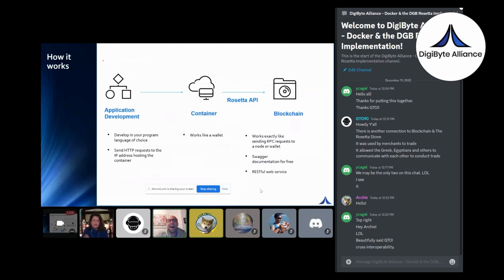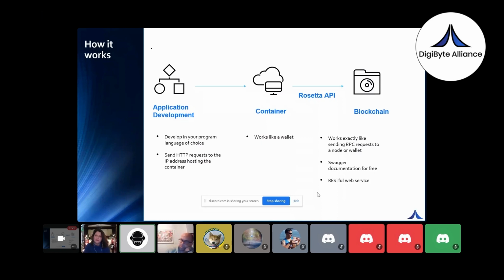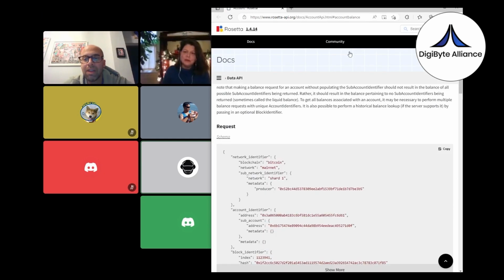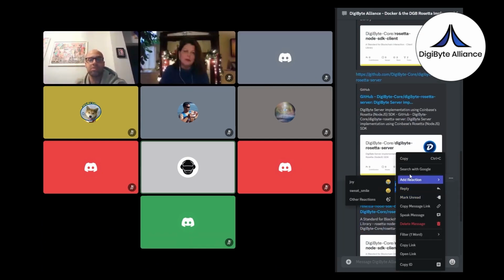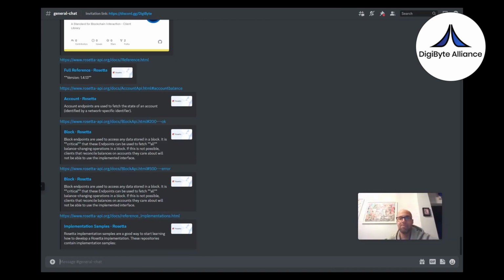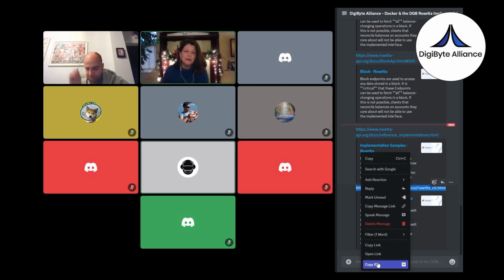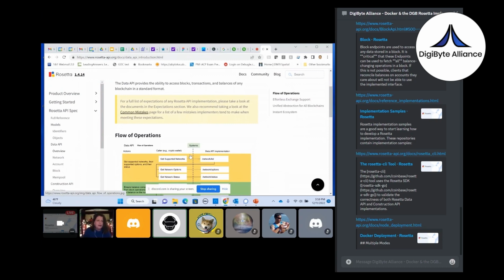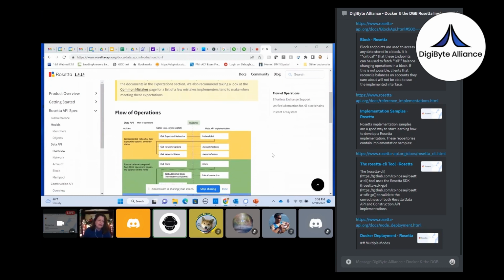DigiByte Community Chat #2 | APIs, Docker, And the DGB Rosetta Implementation [2022.12.11]